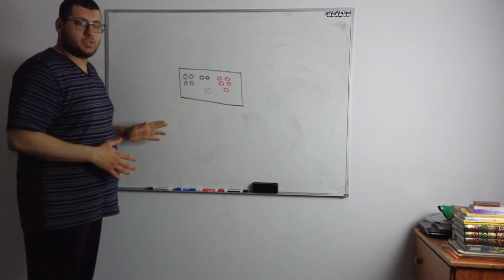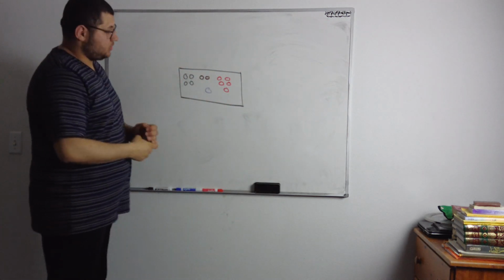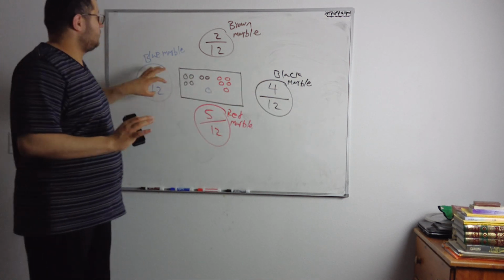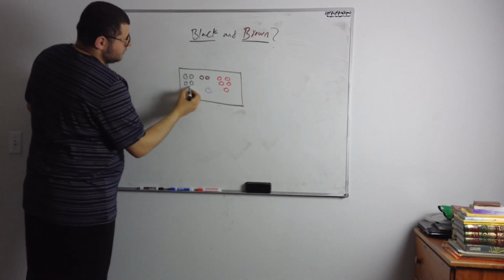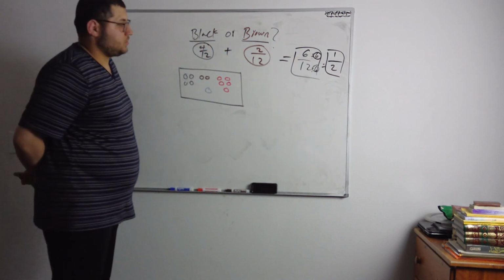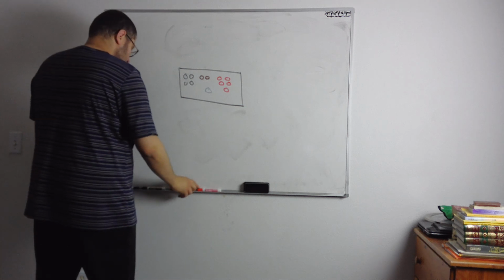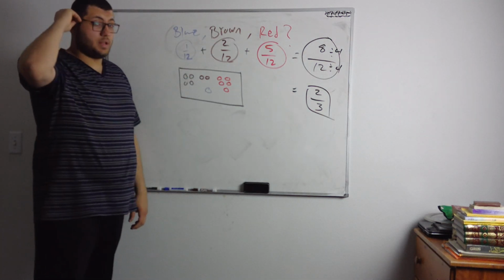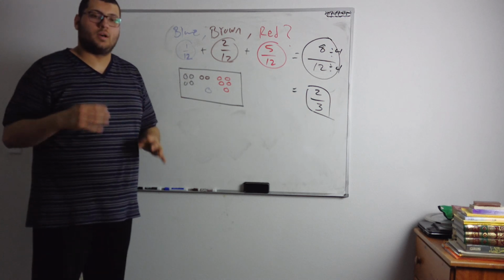4th to 8th Grade - Combined Probability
4th to 8th Grade - Combined Probability